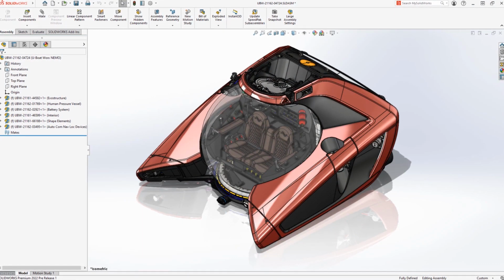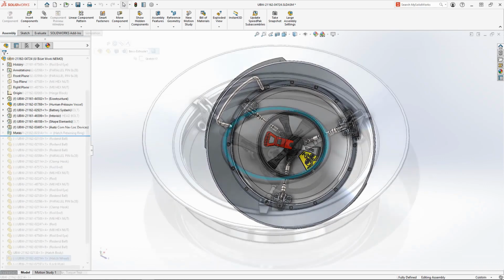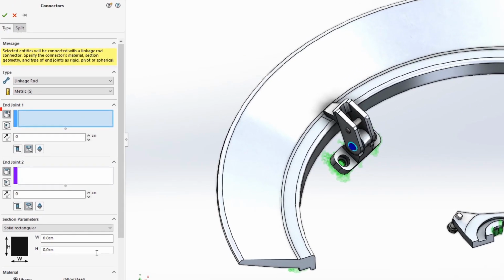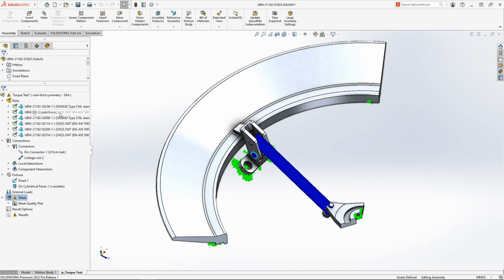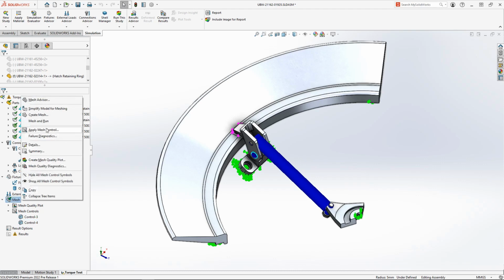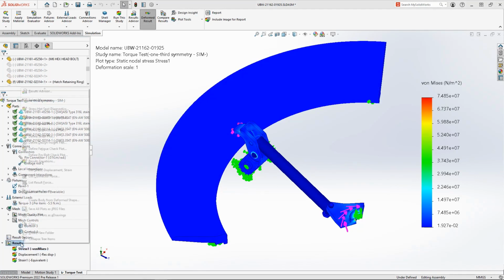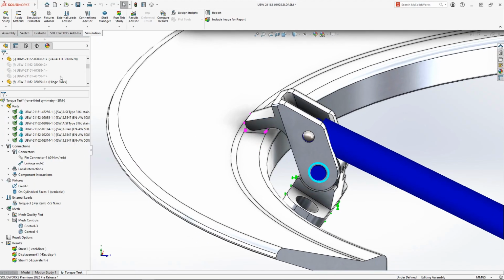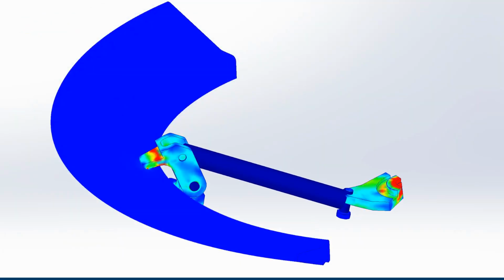SOLIDWORKS 2022 - Simulation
Use the new Linkage Rod connector to represent a wider variety of physical components. Save time preparing your model with enhanced meshing and contact definition. Solve studies faster with parallel processing enhancements and automatic solver selection.
To know more about What's new in SOLIDWORKS 2022